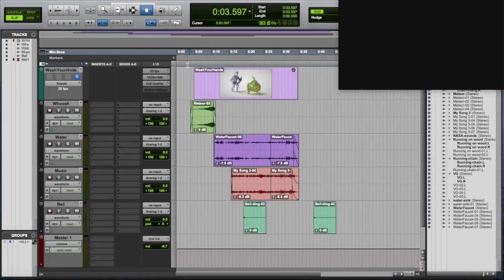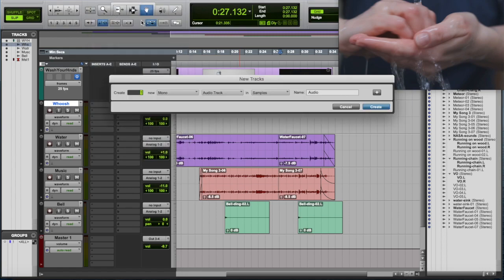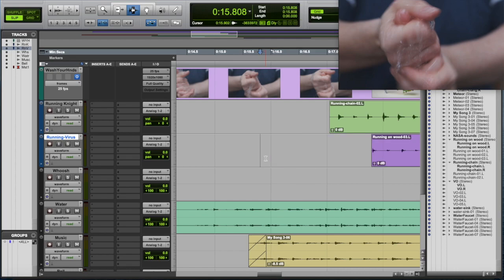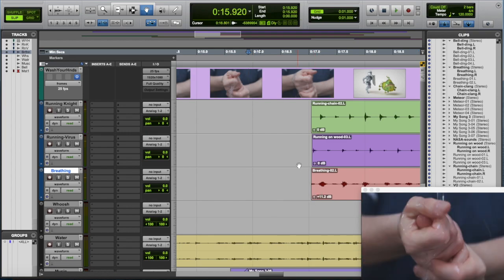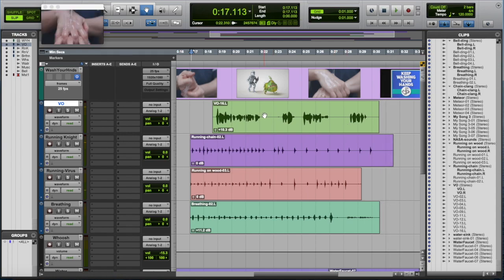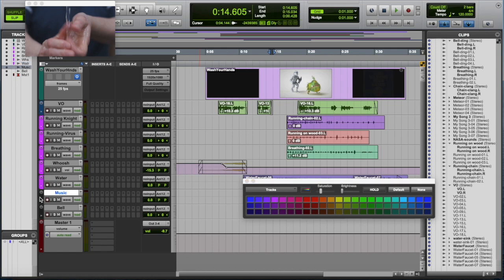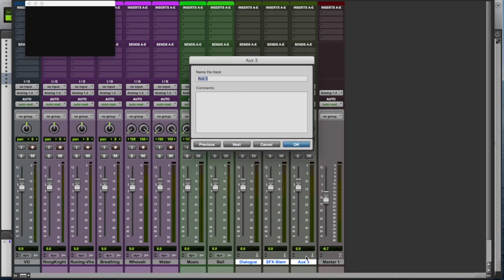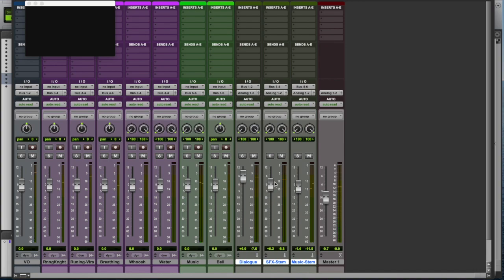Adding And Organizing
Add-Color Code-Subgroup
Protools